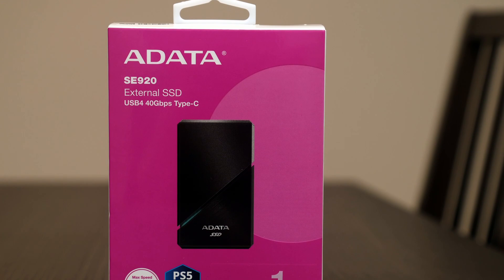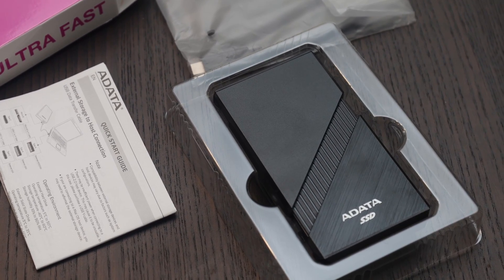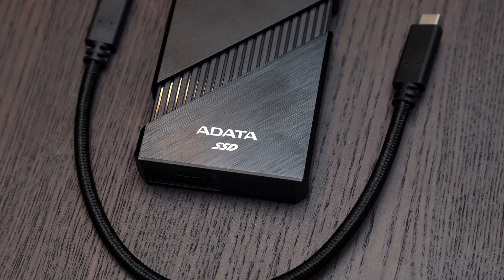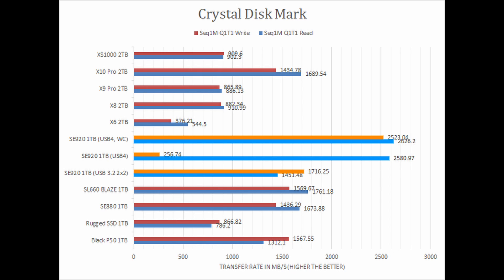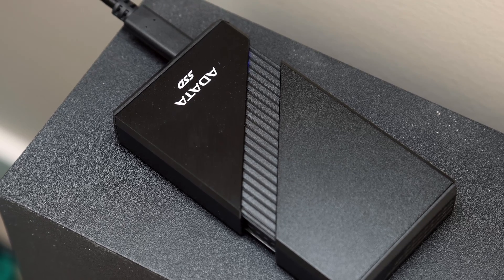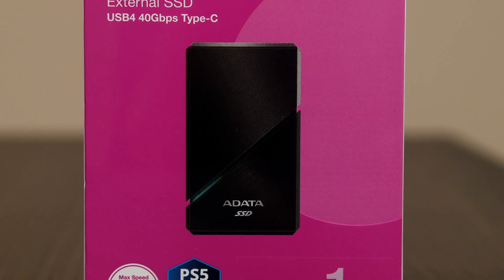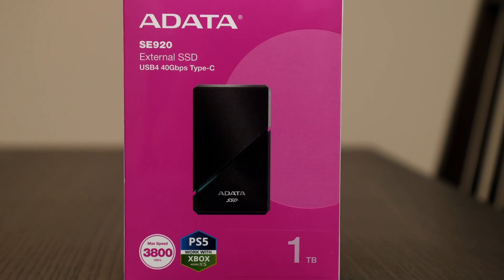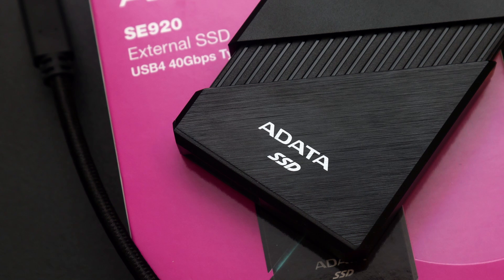How fast is USB4? ADATA SE920 1TB External SSD Review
The ADATA SE920 1TB USB4 external SSD is one of the fastest portable drives we have tested yet and it gives us a glimpse into the future of external storage.